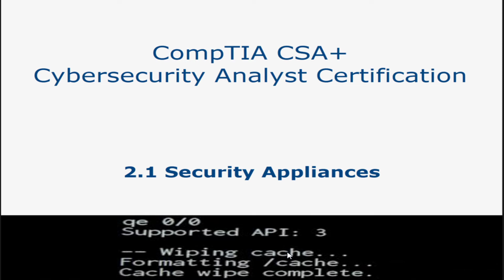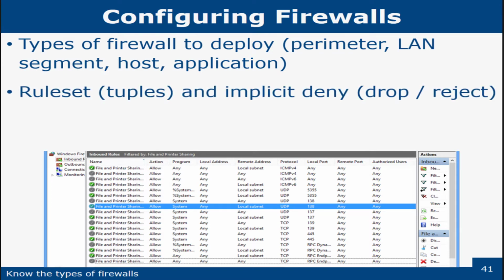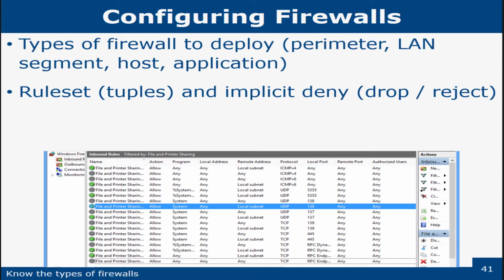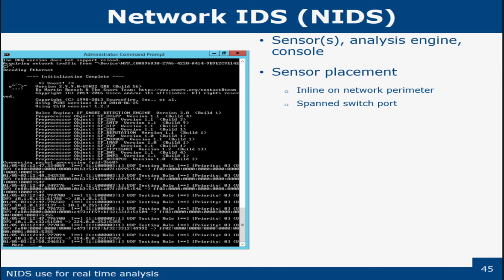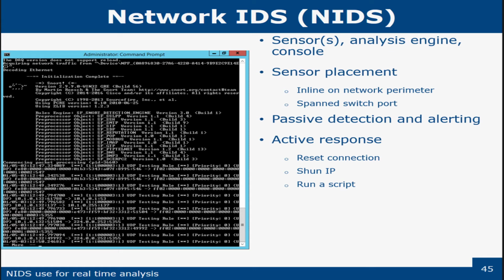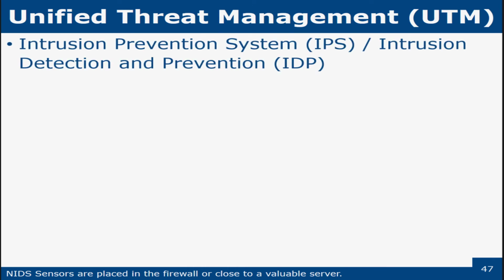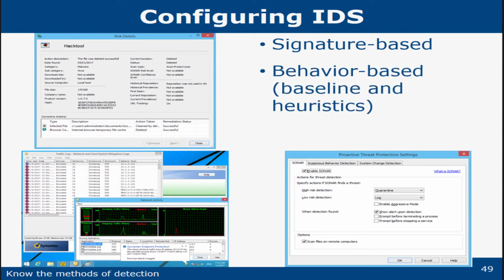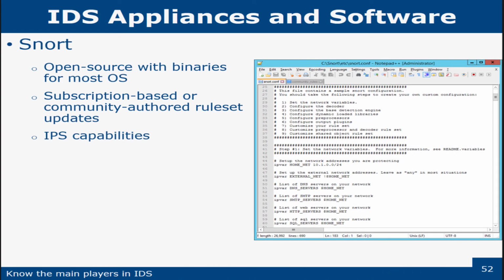CompTIA Cyber Security Analyst CSA (CSO-001) Security Appliances cybersecurity analyst csa bootcamp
NEW COURSE.  CSA BOOTCAMP

The CompTIA CSA Bootcamp is geared towards experienced IT Security pros to prepare for the CyberSecurity Analyst exam .  This is an Intermediate level course and not meant for inexperienced IT Security professionals.

This course has been condensed from a 5 Day which commercial and government customers pay thousands to attend,. This course has been condensed to about 2 days specifically for the Udemy audience.

 You will receive the same content PDF files from the five day course but your expected to research the toolsets that you may not be familiar with. I will not be providing tutorials on Snort, Bro, Metasploit, etc and expect this audience to know these. If your not familiar with any tools then you would need to be understanding of their features for this exam.

Ive been teaching Cloud Security Manager,  Security Plus, CASP and CSA to hundreds of Dept of Defense professionals.

We will focus on getting you the information to pass the exam.

CompTIA Cybersecurity Analyst (CSA+) is an international, vendor-neutral cybersecurity certification that applies behavioral analytics to improve the overall state of IT security. CSA+ validates critical knowledge and skills that are required to prevent, detect and combat cybersecurity threats.

As attackers have learned to evade traditional signature-based solutions such as firewalls, an analytics-based approach within the IT security industry is increasingly important for most organizations. The behavioral analytics skills covered by CSA+ identify and combat malware, and advanced persistent threats (APTs), resulting in enhanced threat visibility across a broad attack surface. CompTIA CSA+ is for IT professionals looking to gain the following security analyst skills:

Configure and use threat detection tools.
Interpret the results to identify vulnerabilities, threats and risks to an organization.
CSA+ certified skills are in-demand Properly trained IT security staff who can analyze, monitor and protect cybersecurity resources are in high demand.  The U.S. Bureau of Labor Statistics (BLS) predicts that information security analysts will be the fastest growing overall job category, with 37 percent overall growth between 2012 and 2022.

CSA+ is globally recognized CompTIA CSA+ is ISO/ANSI 17024 accredited and is awaiting approval by the U.S. Department of Defense (DoD) for directive 8140/8570.01-M requirements.

CSA+ provides substantial earnings potential A career in information security analysis ranked seventh on U.S. News and World Report's list of the 100 best technology jobs for 2017. According to the Bureau of Labor Statistics, the median pay for an information security analyst is $90,120 per year.

CSA+ is industry supported CSA+ is developed and maintained by leading IT security experts. Content for the exams stems from a combination of industry-wide survey feedback and contributions from our team of subject matter experts.

Get CompTIA Certified